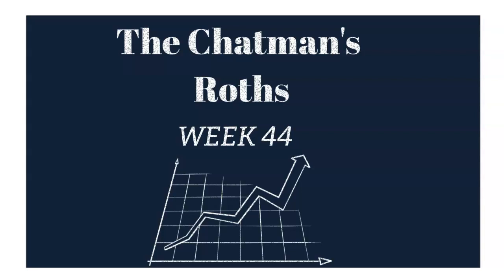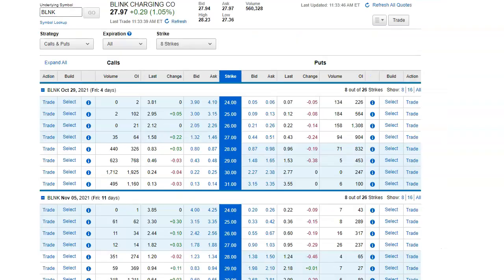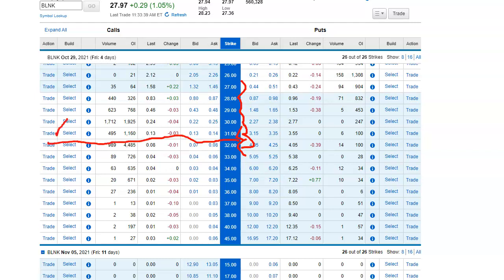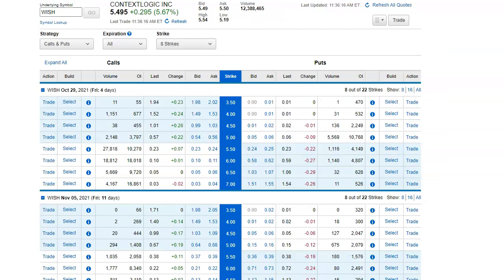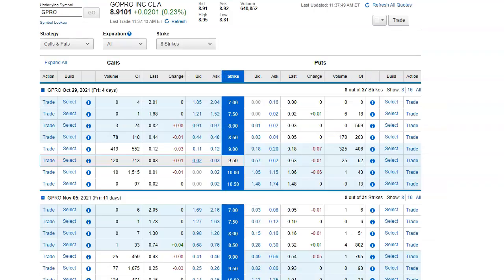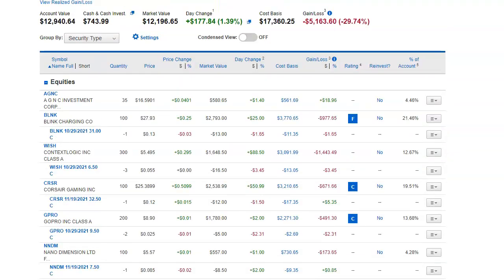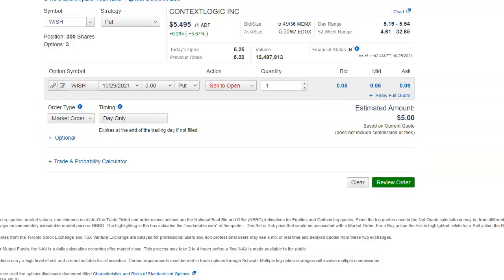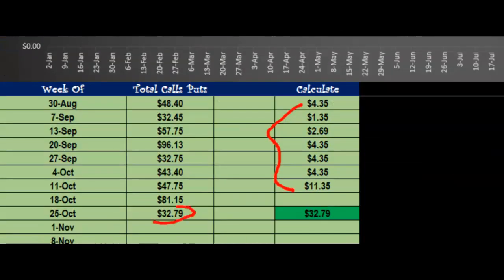Growing a Roth to 50K ~ Week 44